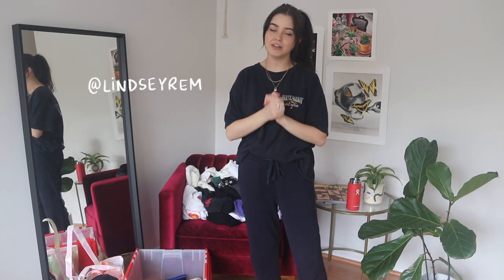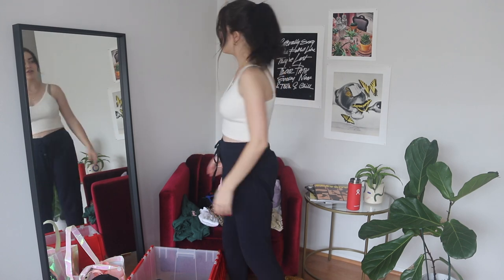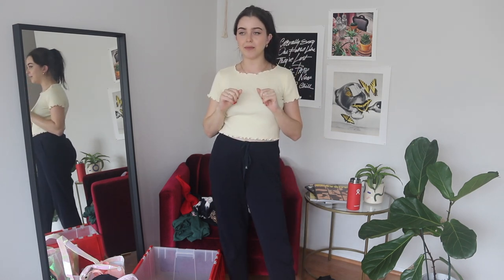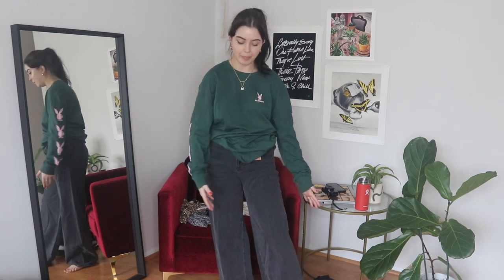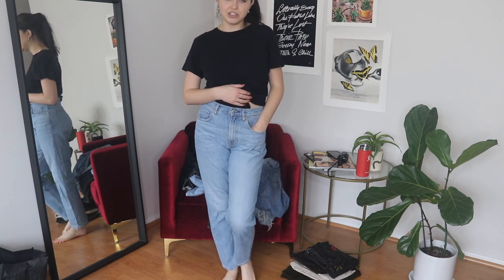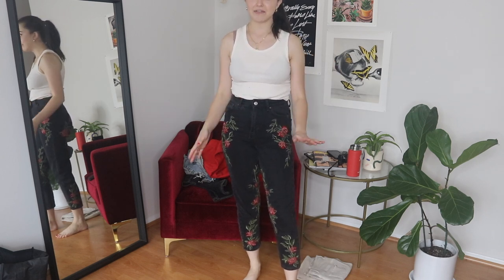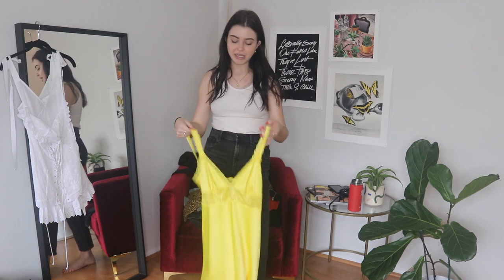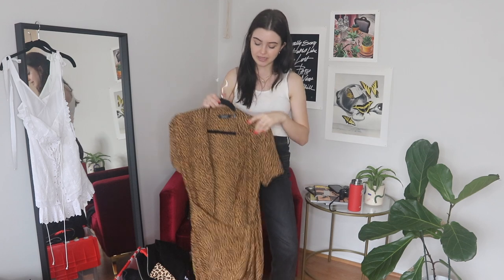spring closet clean-out + shop my clothes!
// JEANS THAT I MENTIONED
Everlane 90's cheeky straight jean
Everlane straight jean
Grlfrnd Helena jean
Reformation Kick flare (similar pair)
Everlane high rise straight jean, black